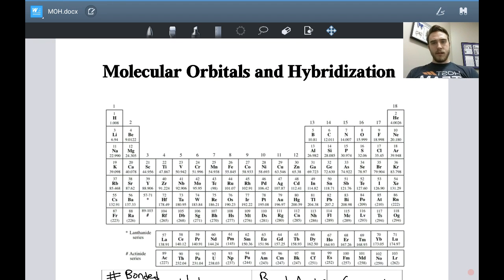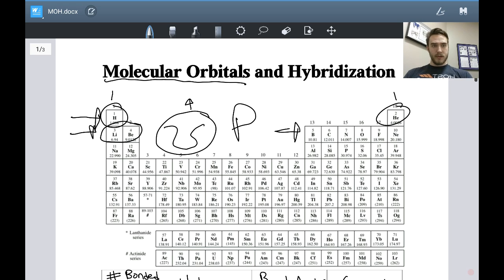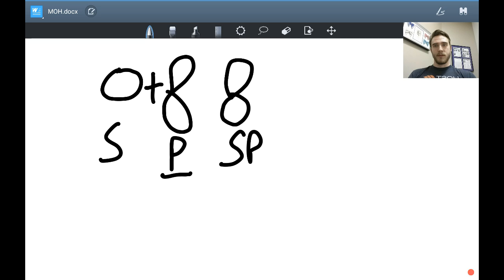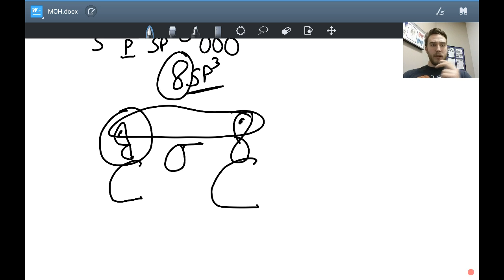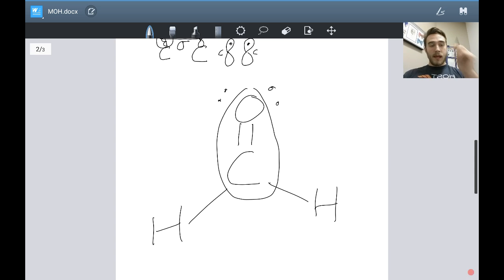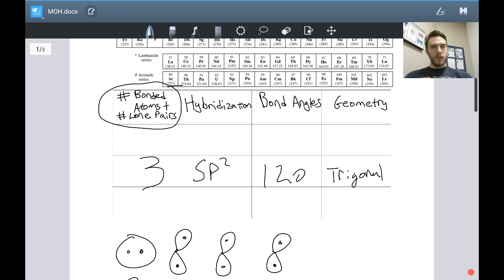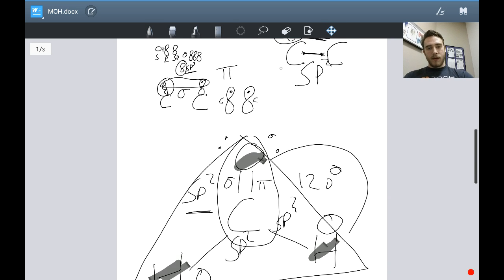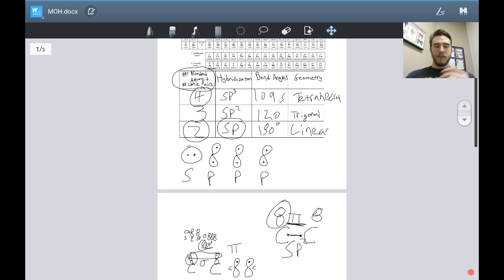Molecular Orbitals and Hybridization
An introduction to molecular orbitals and hybridization.